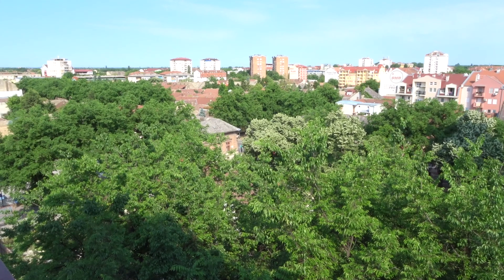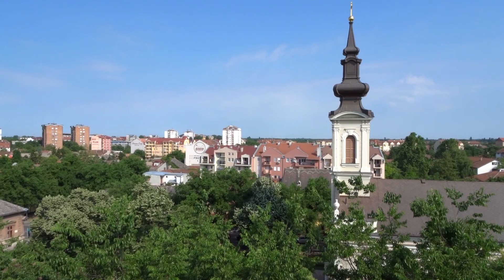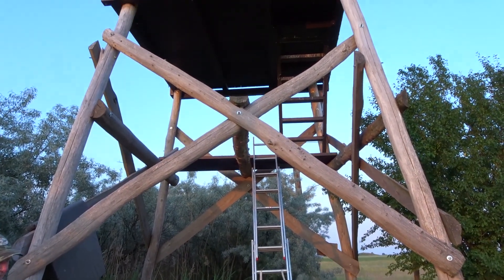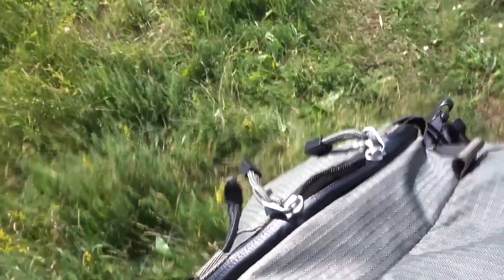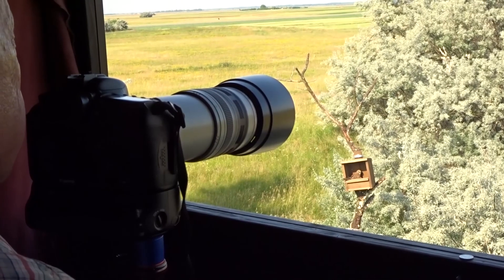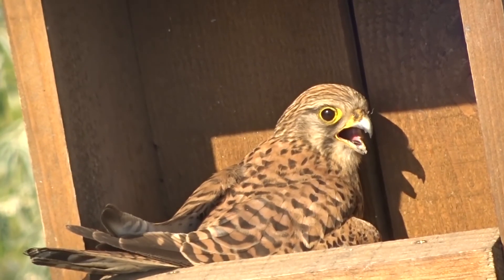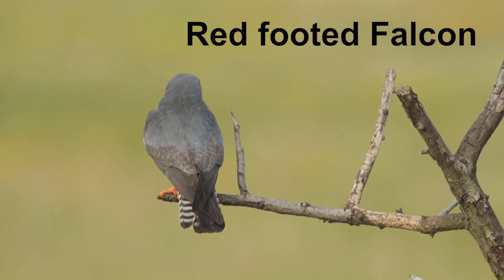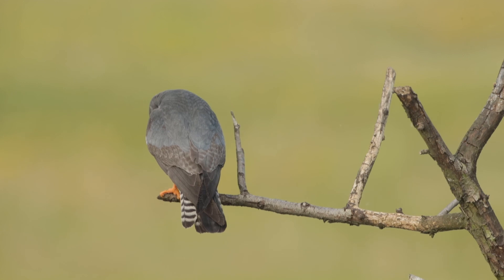Serbian Bird Photography Tour Part 1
Part 1 of my Serbian Birds Photography Tour in May 2017. We spent a full week photographing the fantastic bird life in Vojvodina, Serbia. This video shows our travel to Subotica and our first photography session in the tower hide. Always mind your head if you're entering a tower hide... unlike me! Information on these Photography Tours can be viewed

This video was largely shot with a sony DSC-WX500. Some footage from Canon 1DX with 500mm f4 lens.